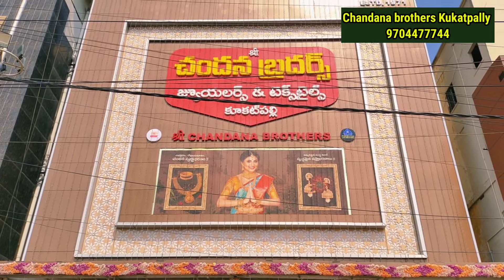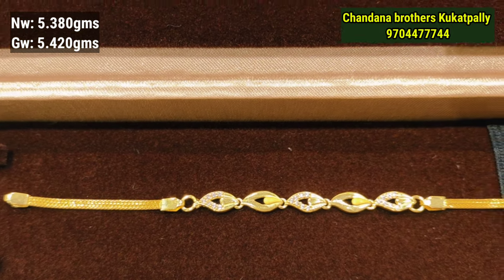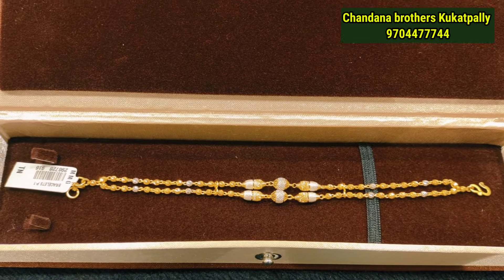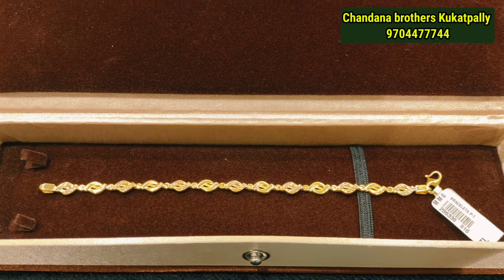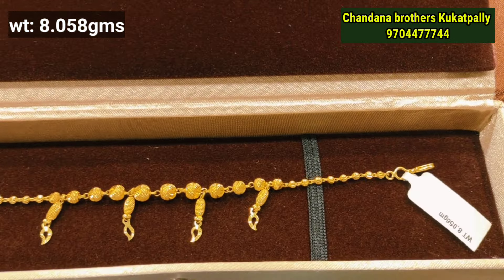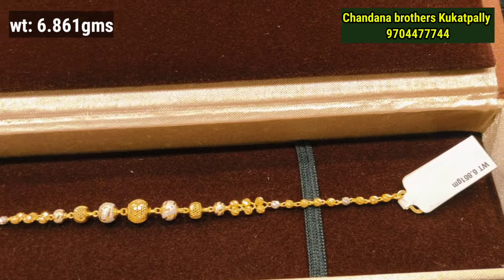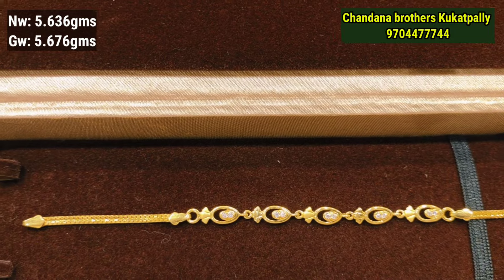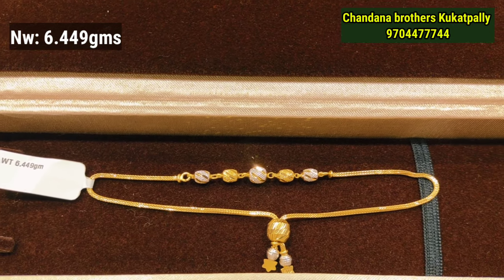అక్షయతృతీయ స్పెషల్ కేవలం 3 గ్రాములు నుండి Latest Gold Bracelet Design's l Ladies Bracelet Models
Hello friends this video is about Latest Gold Ladies Bracelet design's with weight from Chandana brothers Kukatpally